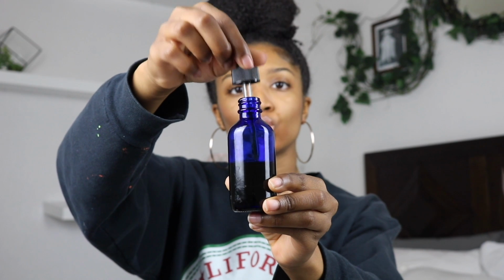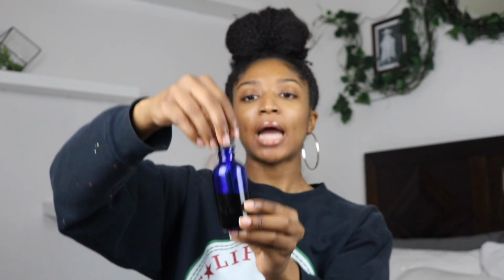TOP 10 TIPS FOR HAIR GROWTH & LENGTH RETENTION | Triniti Alysse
I wanted to give an in-depth video on my top ten tips for growing out your natural hair and retaining length. Retaining length can be one of the biggest struggles, especially when dealing with curly hair. So, I just wanted to share all of the things that have worked for me within the past 3 years that have helped me reach almost waist length. I hope you guys enjoy!!
- Triniti Alysse
Instagram ↠ @trinitialysse & @trinitialyssechannel
Twitter ↠ @TrinitiAlysse
Snapchat ↠ @trinitialysse

My videos are HD quality, be sure to watch them in 1080p!